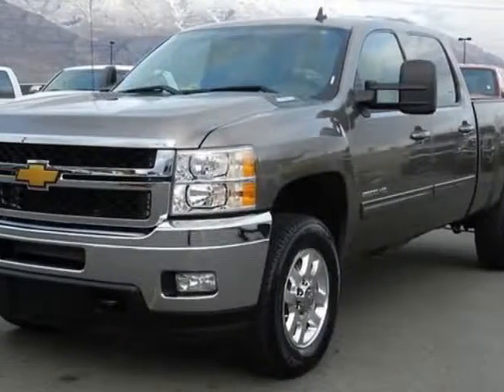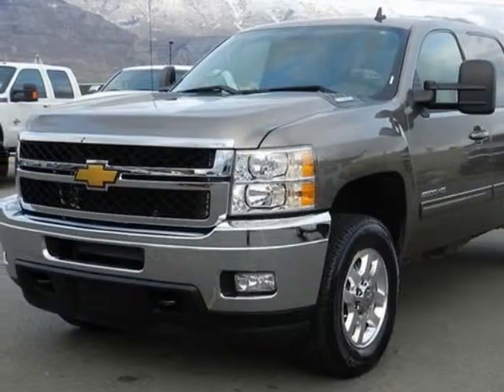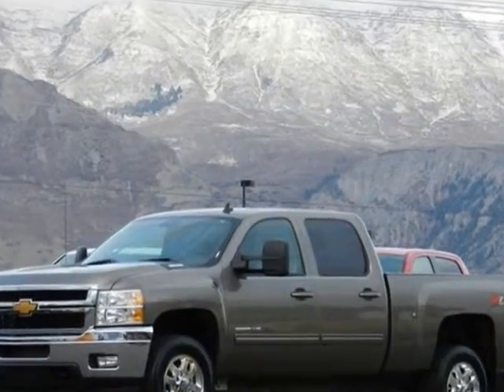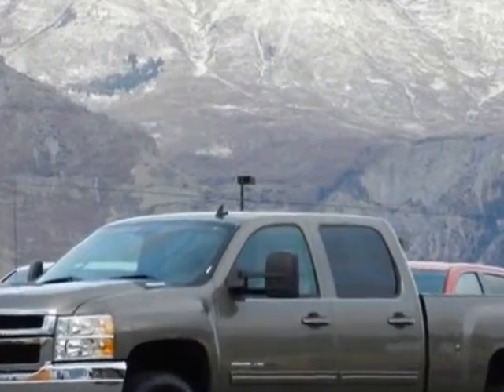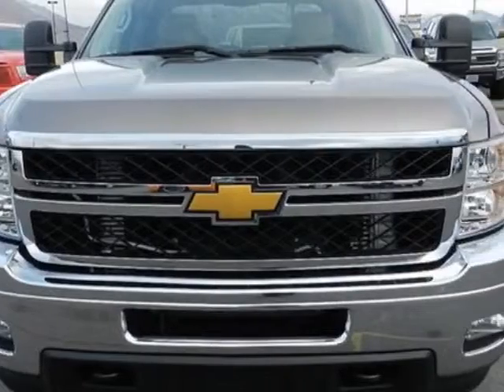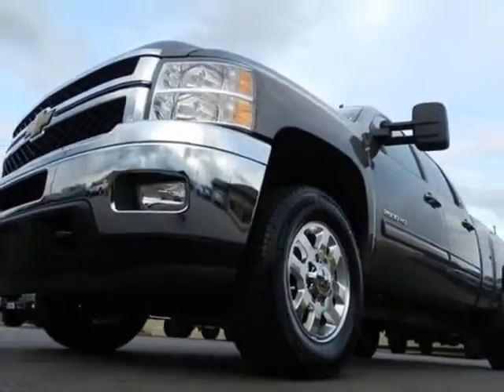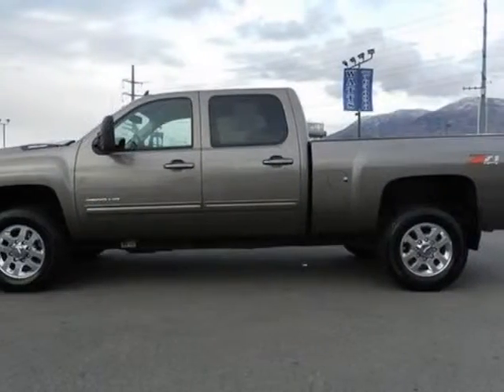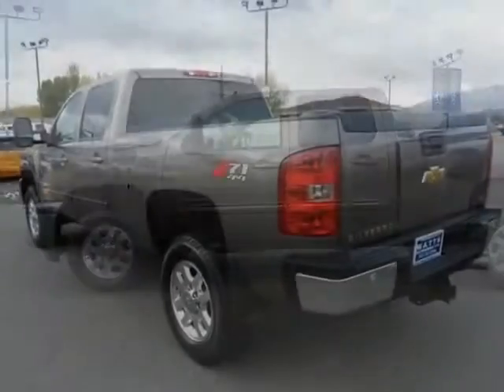2013 Chevrolet Silverado 2500 LTZ Truck - American Fork, UT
Watts Automotive, American Fork, UT - 2013 CHEVY SILVERADO 2500HD CREW CAB SHORTBED LTZ 4X4 DURAMAX DIESEL LEATHER